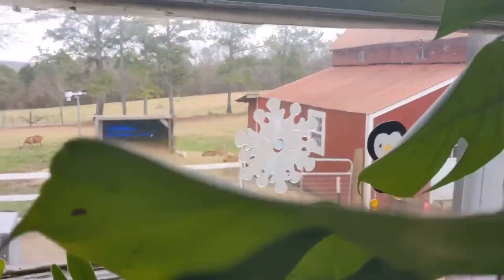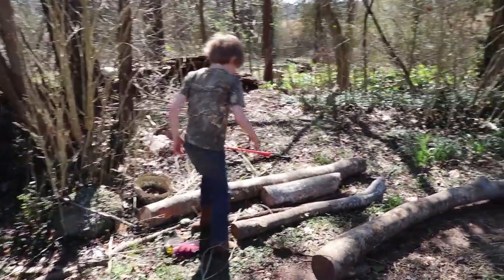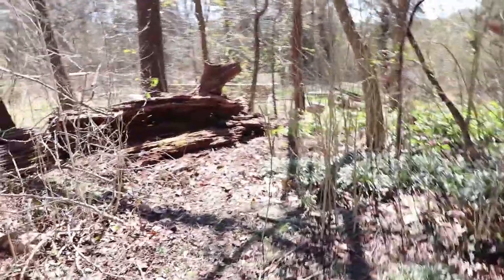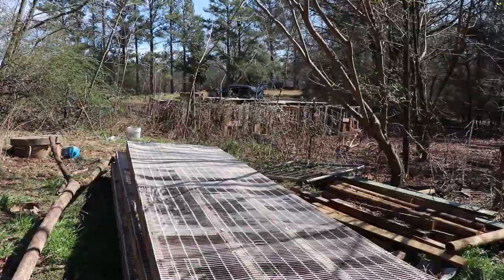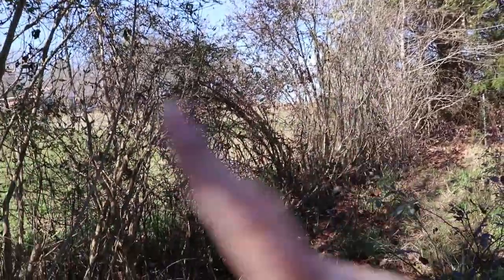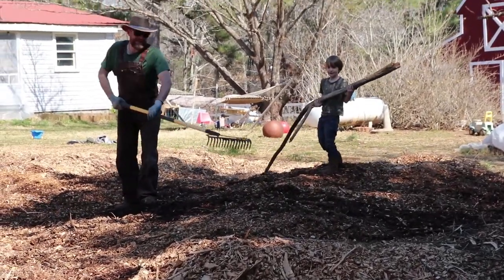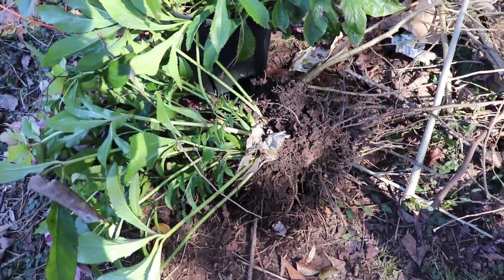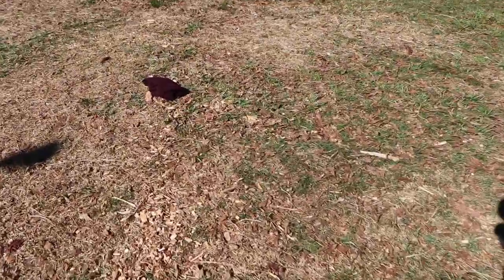Homestead Spring Clean-up || Garden Update